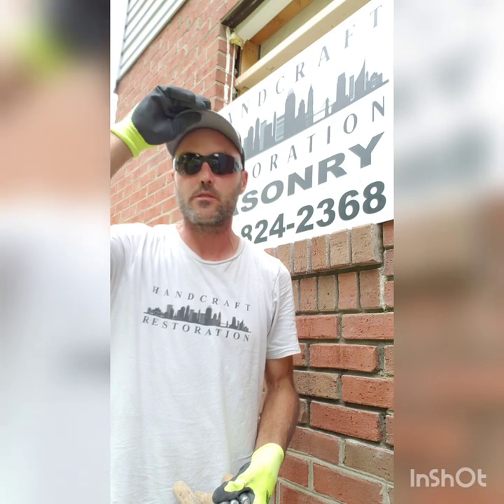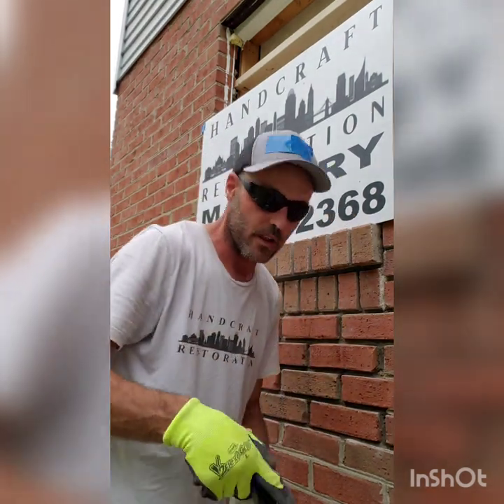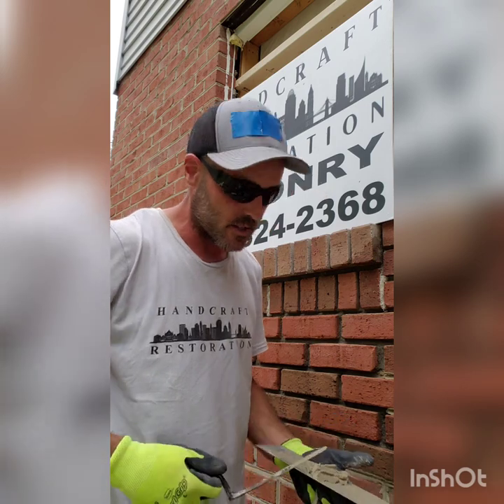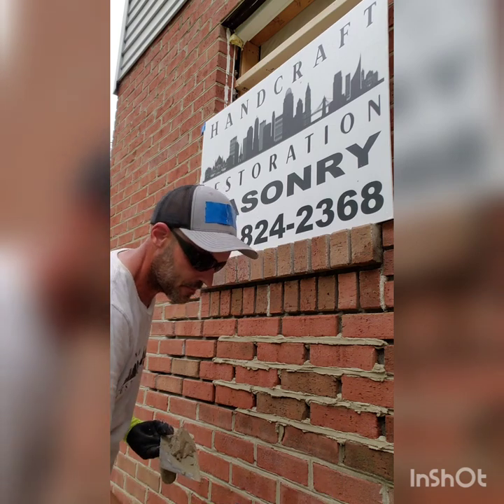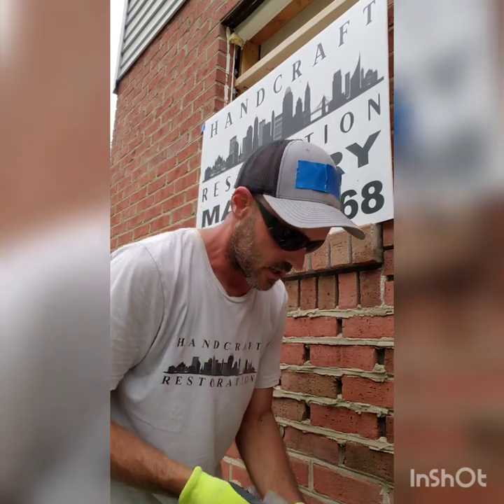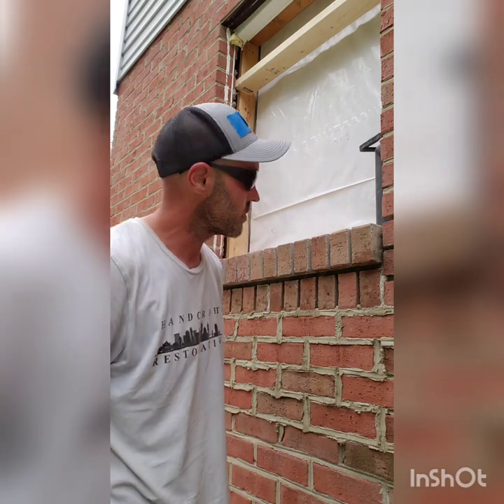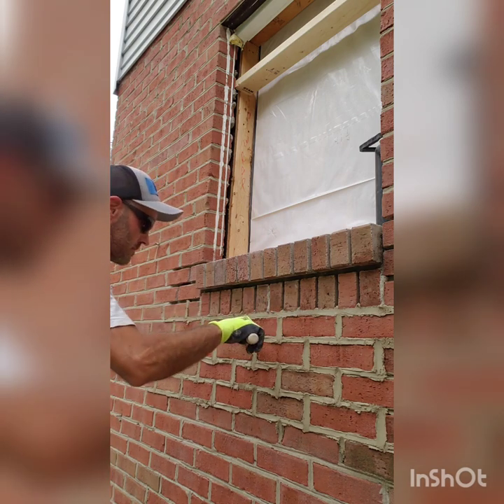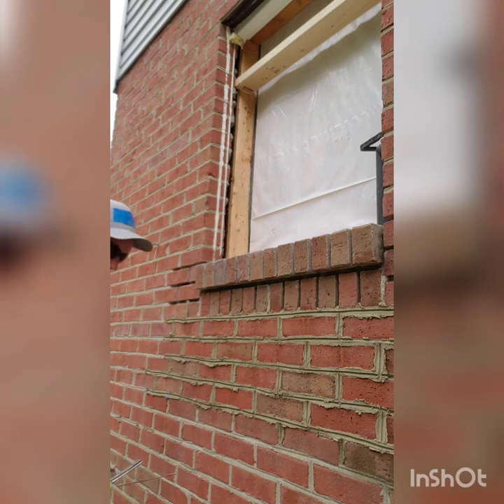How to tuckpoint brick